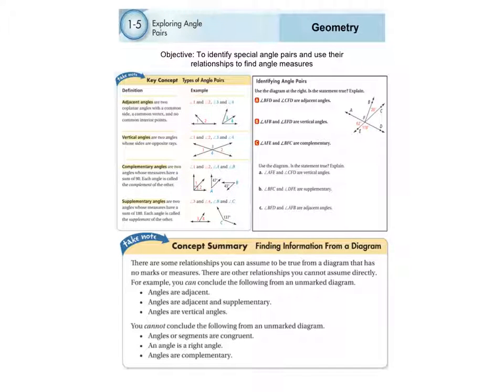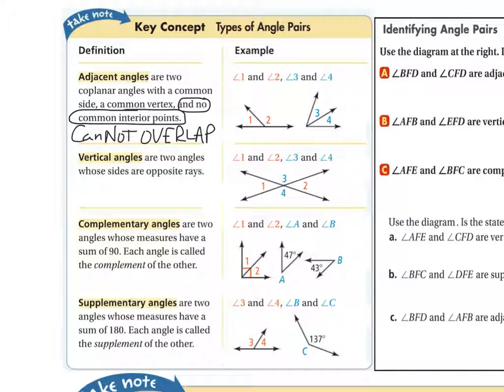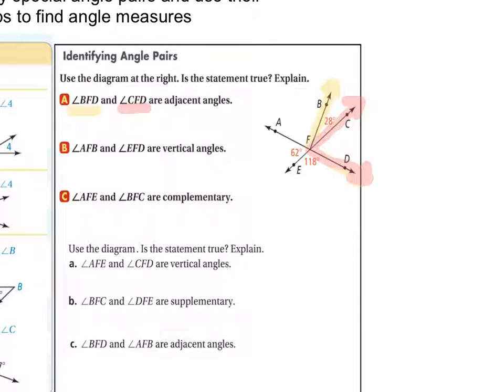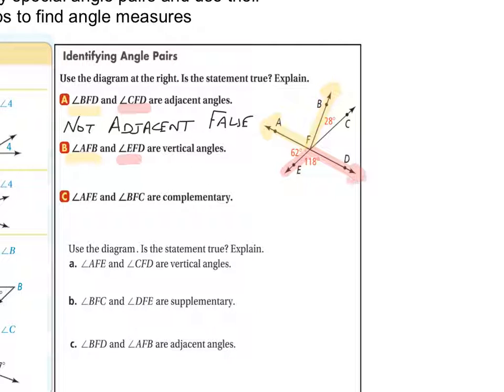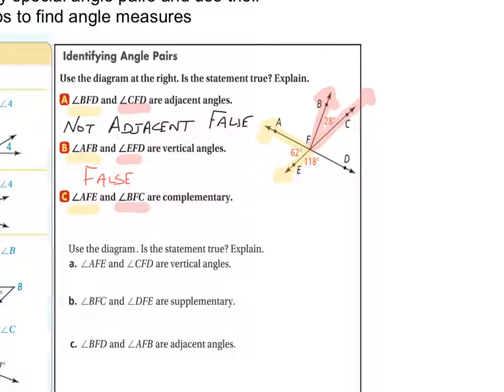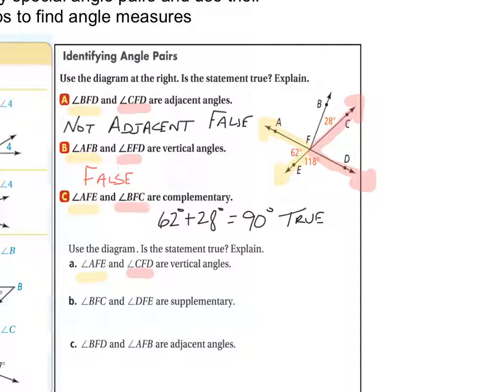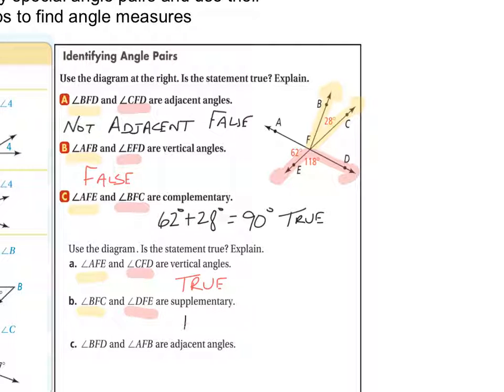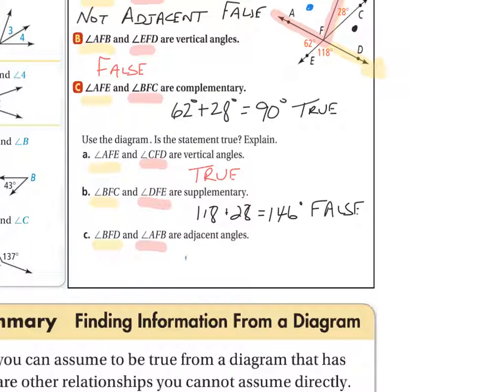1.5 Angle Pairs